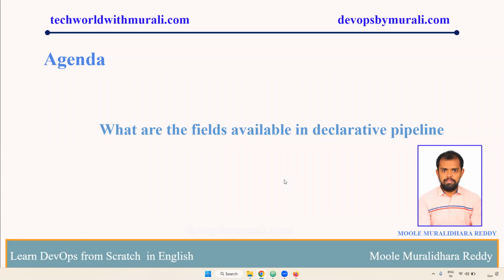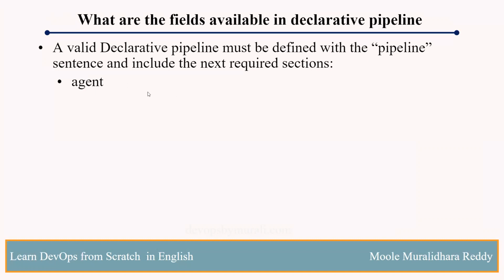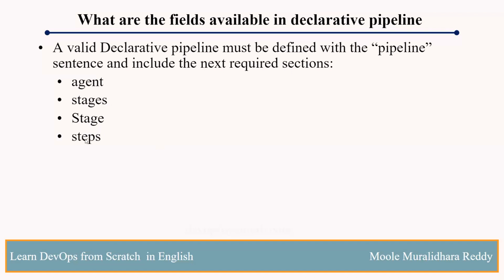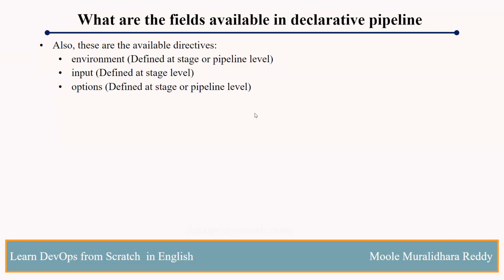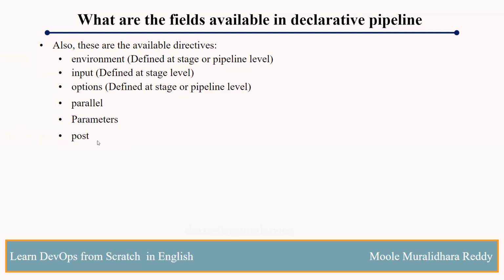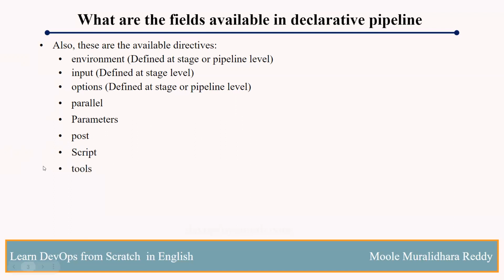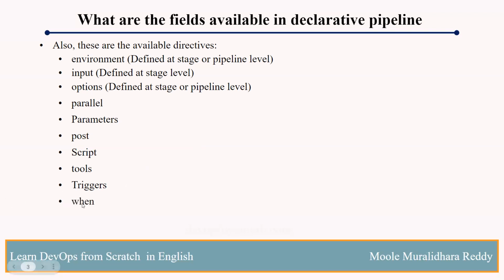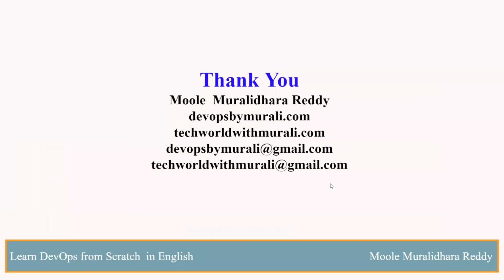What are the fields available in declarative pipeline -TechWorld with Murali - Jenkins Tutorial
What are the fields available in declarative pipeline -TechWorld with Murali - Jenkins Tutorial - Moole Muralidhara Reddy
Full Course Urls:

Jenkins Overview (3:44)
How many ways to install Jenkins in Linux (1:58)
Installation of jenkins using yum (13:24)
Installation of jenkins using war file (7:46)
Jenkins Dashboard Overview (11:35)
Exploring the options under manage Jenkins (11:07)
Jenkins Job Overview (31:49)
Integrating the Maven in Jenkins (11:13)
Integrating the nexus in Jenkins (12:48)
Integrating the Jfrog with Jenkins (10:37)
Integrating the sonarqube in Jenkins (14:24)
Deploying war file in tomcat using Jenkins (8:42)
Difference Between build periodically , pollSCM , webhook (11:07)
Creation of Slack account (5:52)
Send notifications from Jenkins to Slack (9:30)
Creation of Users in Jenkins (2:33)
How to Reset Jenkins users Password (4:55)
Take the backup and restore the Jenkins (7:19)
Working with restart , saferestart , copy and move jobs (5:58)
Setting up the Build Pipeline (6:51)
What is master and slave node (2:38)
Setting up the Linux slave node in Jenkins (25:58)
Setting up the windows slave node in Jenkins (12:09)
Jenkins Pipeline Overview (5:50)
What are the fields available in declarative pipeline (6:01)
Exploring the options in declarative pipeline Part 1 (5:04)
Exploring the options in declarative pipeline Part 2 (5:32)
Exploring the options in declarative pipeline Part 3 (7:43)
Build and push to artifactory using Jenkins Pipeline (19:33)
Build & Deploy to Tomcat using Jenkins Pipeline (14:06)
Build & Deploy to Tomcat using Jenkinsfile (5:17)

We offer a range of subscription plans to choose from, including:
1 Month
3 Month
6 Month
1 Year